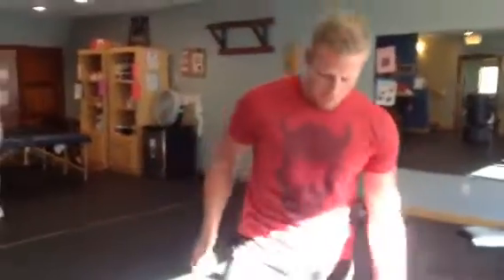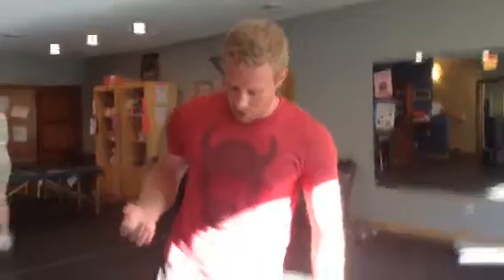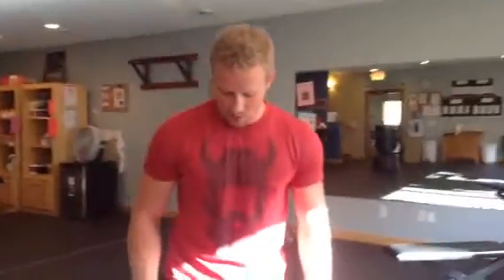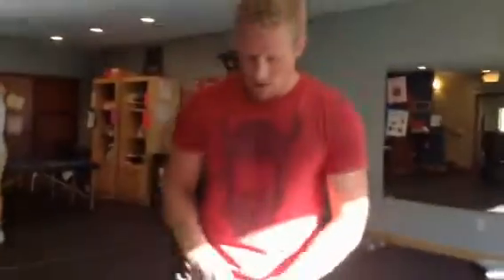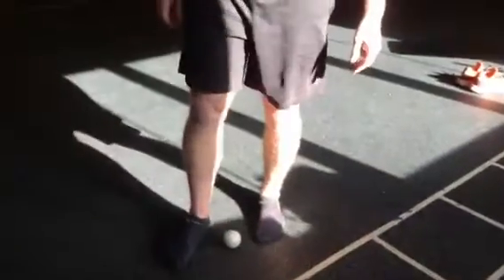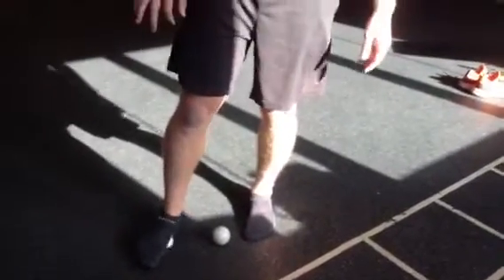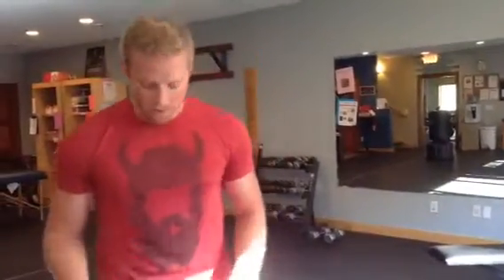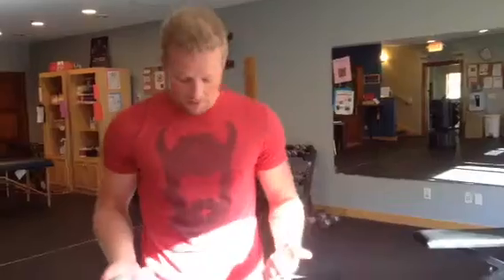Lakeville Personal Trainer Friday Flexibility: Foot Drills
Here are some drills to keep your feet working right so the rest of you moves right.